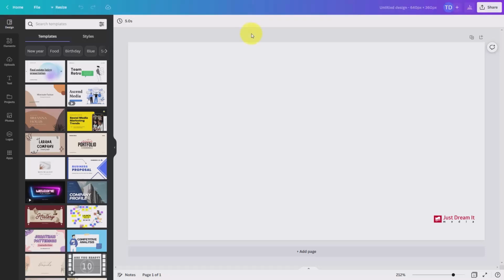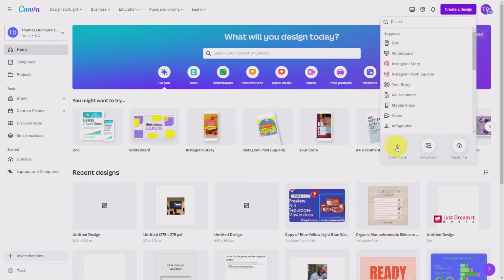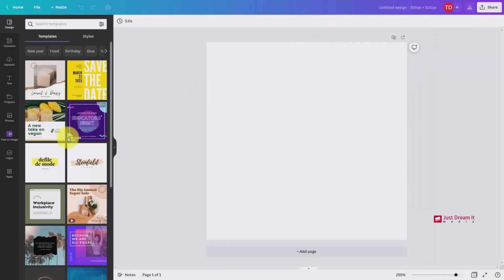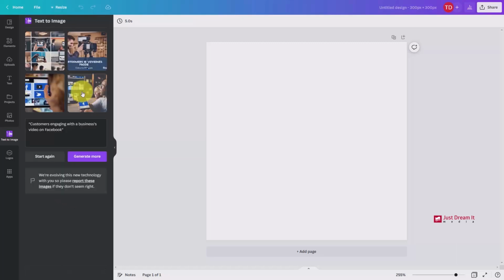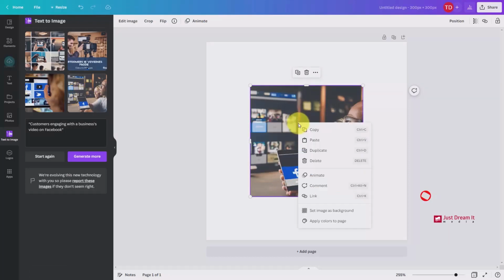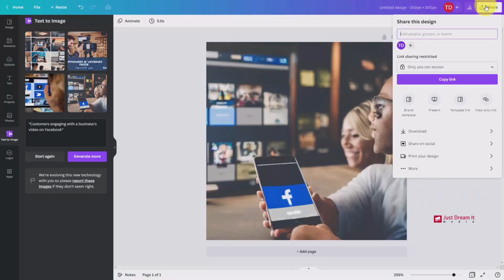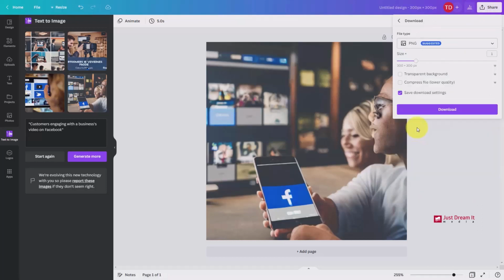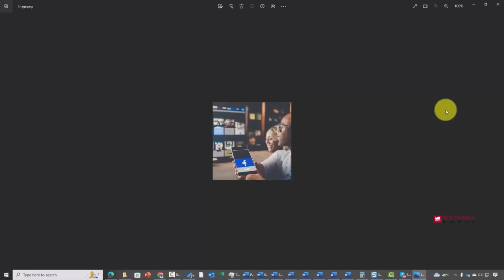ChatGPT Training Videos - Video 7: Canva Text to Image for ChatGPT Sales Presentation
There Are 20 ChatGPT Training Video's For Beginners. Enjoy This 100% Free ChatGPT Training.

ChatGPT Training Videos - Video 1: Introduction To ChatGPT

ChatGPT Training Videos - Video 2: ChatGPT Conversation Conventions

ChatGPT Training Videos - Video 3: Google Talk To Books

ChatGPT Training Videos - Video 4: ChatGPT Workaround for Up To Date Statistical Information

ChatGPT Training Videos - Video 5: Choosing a Sales Letter Framework

ChatGPT Training Videos - Video 6: ChatGPT - Ask for Image Prompts

ChatGPT Training Videos - Video 8: Use ChatGPT to Write Headlines and Sub Headlines

ChatGPT Training Videos - Video 9: ChatGPT Thank You Page Script

ChatGPT Training Videos - Video 10: Launch E-Mails to Customers

ChatGPT Training Videos - Video 12: ChatGPT Script for a Sales Video

ChatGPT Training Videos - Video 13: AI with PowerPoint Presentation Coach

ChatGPT Training Videos - Video 14: AI with PowerPoint -Design and Accessibility

ChatGPT Training Videos - Video 15: ChatGPT - Write a Welcome E-Mail

ChatGPT Training Videos - Video 16: ChatGPT Suggests a Layout and Order for the Sales Page

ChatGPT Training Videos - Video 17: ChatGPT Suggests Colors and Background For the Sales Page Layout

ChatGPT Training Videos - Video 19: ChatGPT Creates the Copy for the Opt-In Page

ChatGPT Training Videos - Video 20: ChatGPT - Creates the Opt-In E-Mail with Sales Message